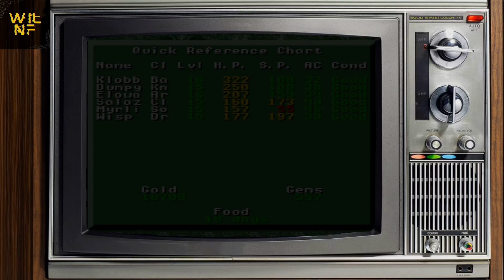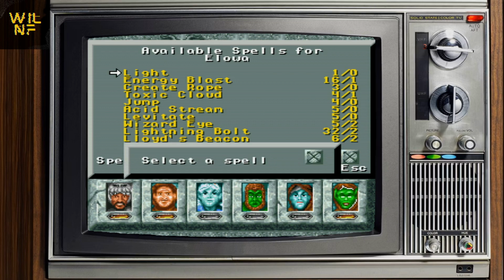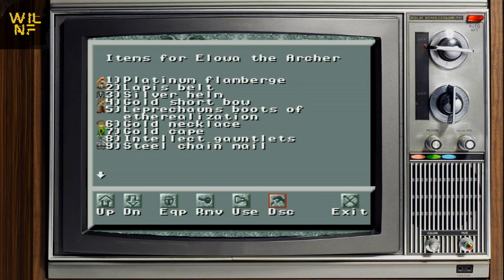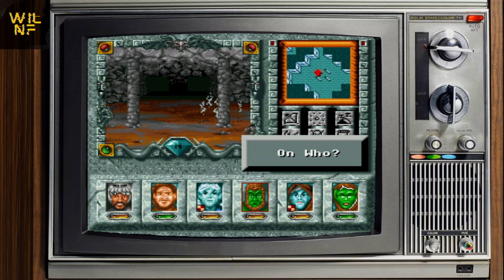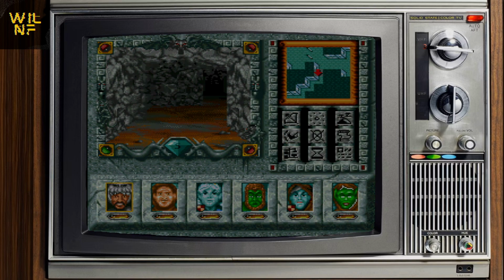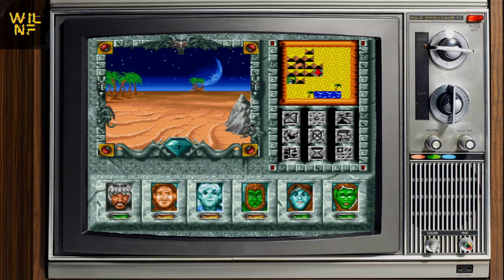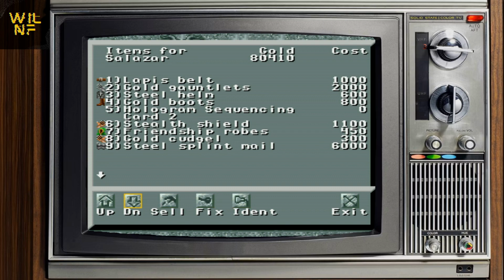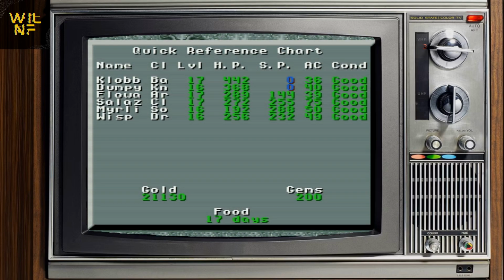WilNF - Might and Magic III: Magic Cavern (Part 16)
After putting it off for so long, our group decides to visit the Magic Cavern. In Magic Cavern, they contend with Guardians and Sorcerers protecting the runed spell altars, and not to mention the spell-dissipating vapors from the cavern floor. However, they come out with stat boost, riches, new spells, and equipment to make even the most seasoned adventurer smile.

00:00:00 - Intro
00:02:38 - Magic Cavern, preparation
00:07:13 - Magic Cavern, Travel
00:09:57 - Magic Cavern, exterior
01:02:44 - Inventory Management
01:17:20 - Outro